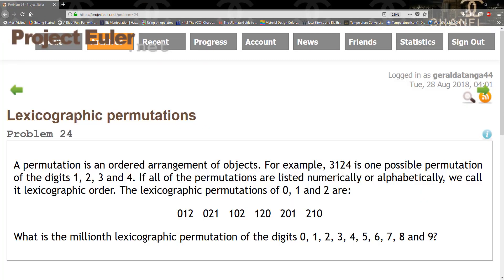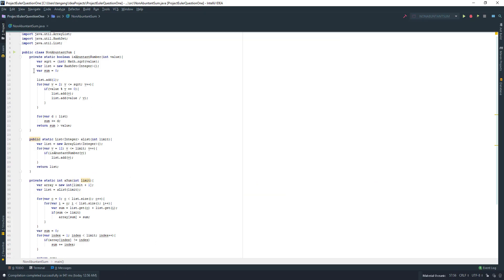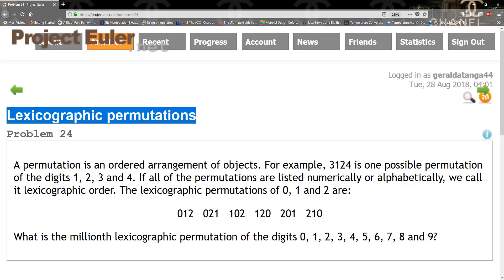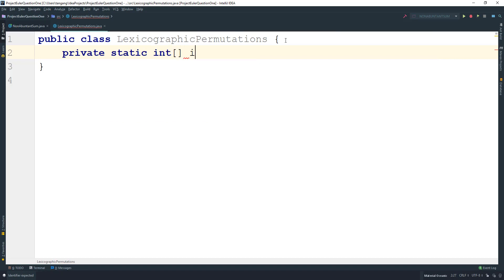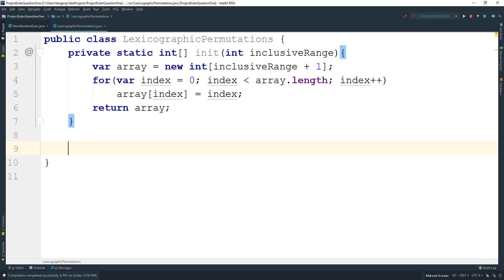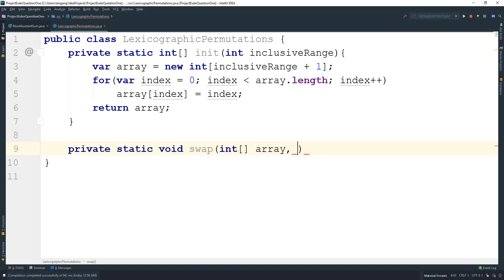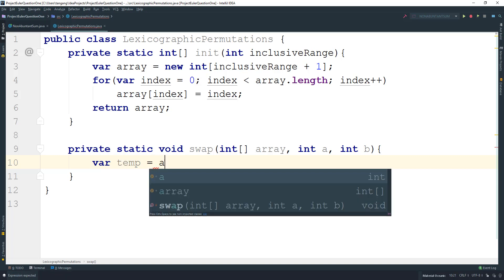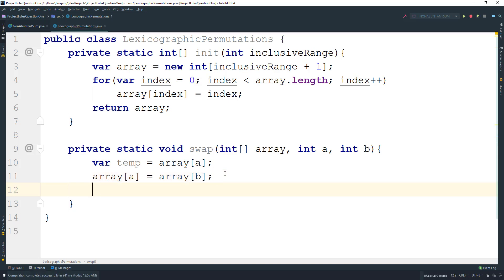Project Euler problem 24 java : Lexicographic permutations